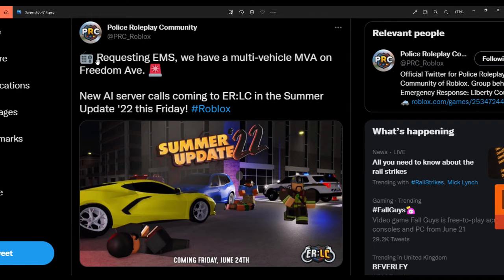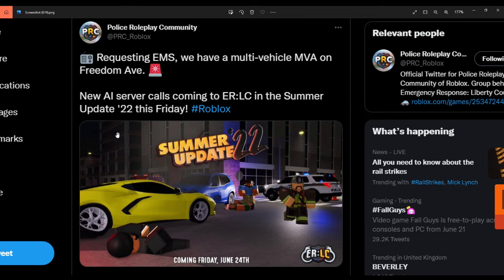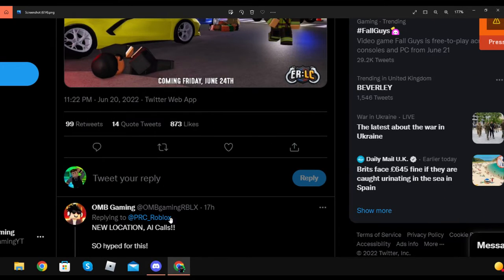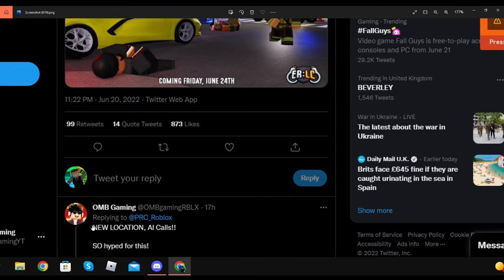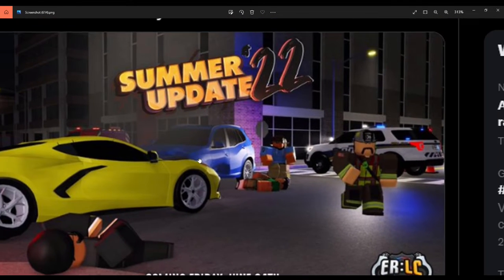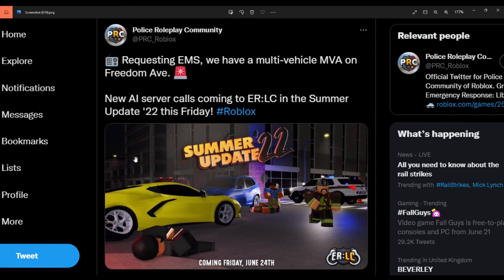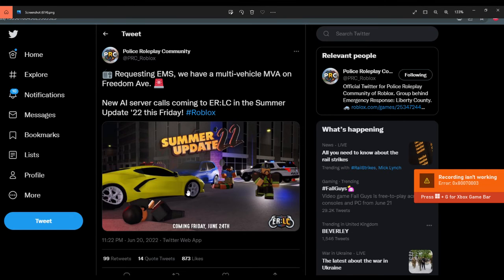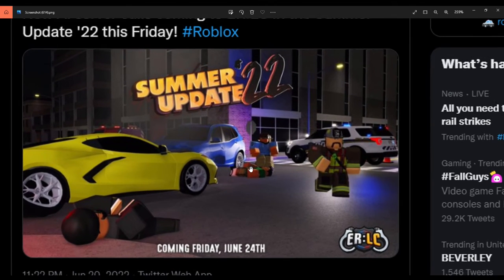NEW AI CRASH CALLS LEAKED FOR ER:LC! *Summer Update 2022* (Emergency Response Liberty County Roblox)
Today I show you the latest teaser of crashed car AI calls for ER:LC Summer update!

( I do not accept random friend requests)